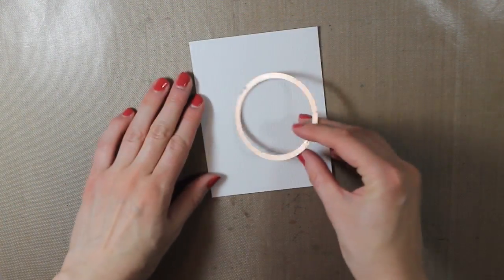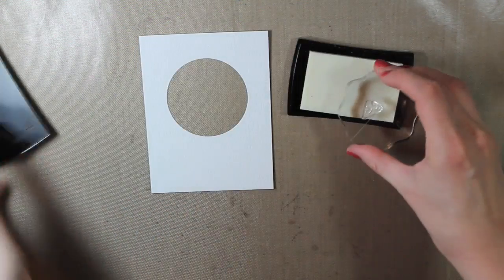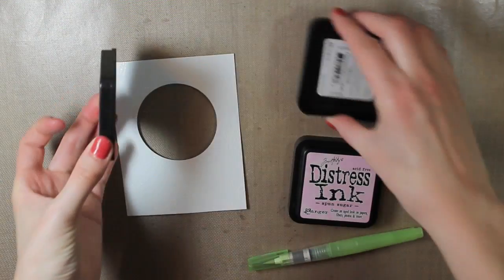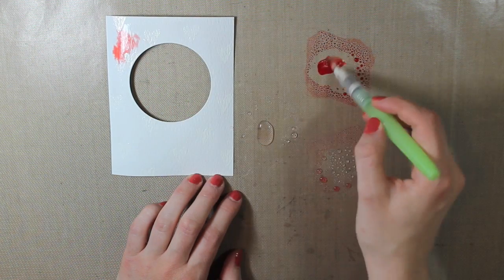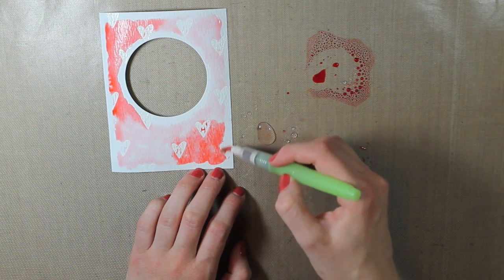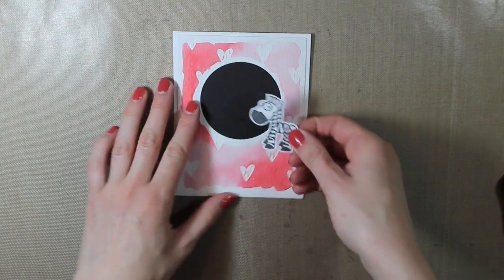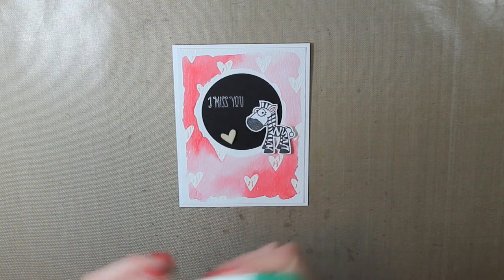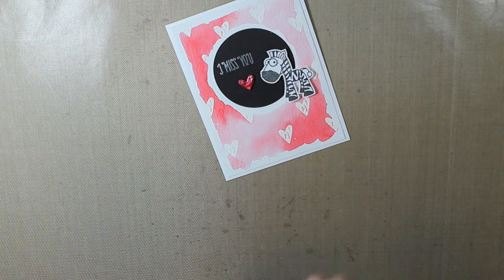Emboss Resist with Paper Smooches and Distress Ink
• Ranger Inkssentials Non Stick CRAFT SHEET 15 X 18 Reusable NSC20677  ——
• *3M Scotch PINK ATG ADVANCED TAPE GLIDER 1/4"" Adhesive Glue Gun  ——